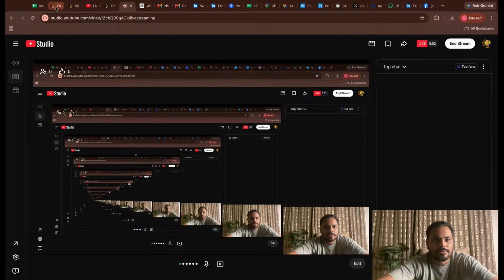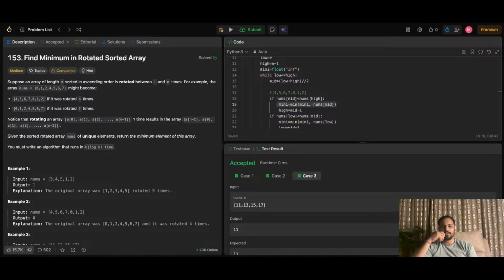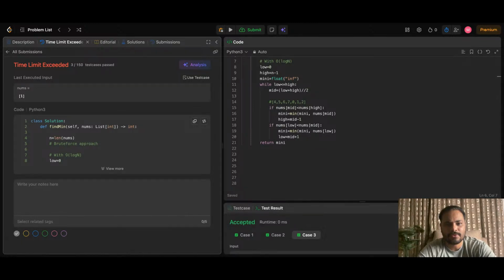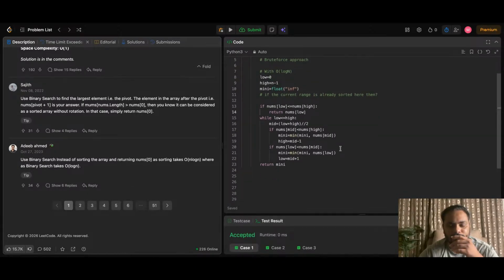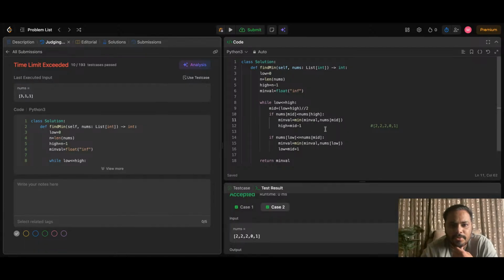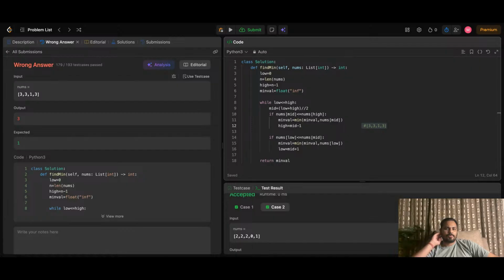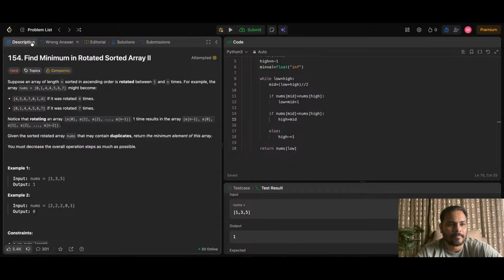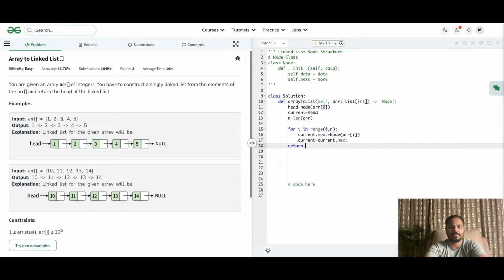🚀 Day 38/200 | LIVE DSA in Python | Find Minimum in Rotated Sorted Array | Binary Search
Welcome to Day 38 of 200 Days LIVE DSA in Python! 🔥

In today's LIVE session, we will solve Find Minimum in Rotated Sorted Array using an efficient Binary Search approach.

This is a classic Medium-level LeetCode problem and an important Binary Search pattern for product-based company interviews.

📌 Today's Problem

👉 📄 Access the full YouTube DSA Playlist Sheet (All Questions in Order): (Building is under process)

Example:

nums = [4,5,6,7,0,1,2]

Output = 0
🧠 What You'll Learn
What is a rotated sorted array?
How to identify the sorted portion of the array
How Binary Search can find the minimum efficiently
Why we compare nums[mid] with nums[high]
Why we use high = mid instead of high = mid - 1
Handling important edge cases
Step-by-step Python implementation
Common Binary Search mistakes
Time & Space Complexity
⚡ Complexity

🎯 Interview Preparation

This problem is useful for anyone preparing for:

✅ LeetCode
✅ DSA Interviews
✅ Product-Based Companies
✅ Software Engineering Interviews
✅ Python Coding Interviews
✅ Binary Search Patterns

📅 Day: 38/200
💻 Language: Python
🧠 Topic: Find Minimum in Rotated Sorted Array
⚡ Approach: Binary Search
⏰ LIVE Every Day: 11 PM

🔥 Join the complete 200 Days LIVE DSA in Python journey and build your problem-solving skills one problem at a time!